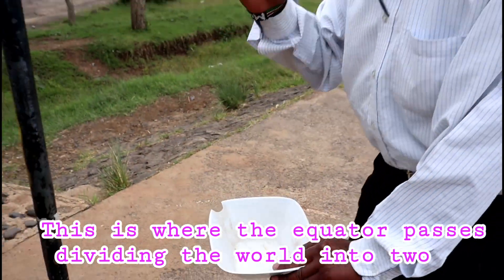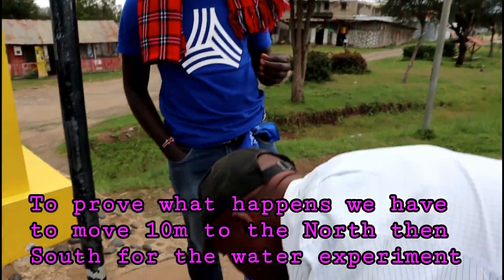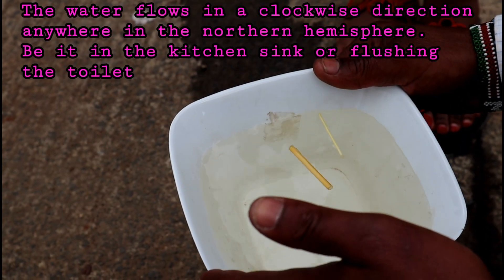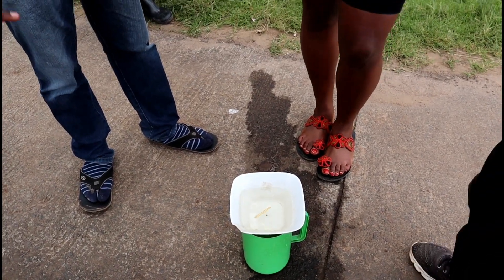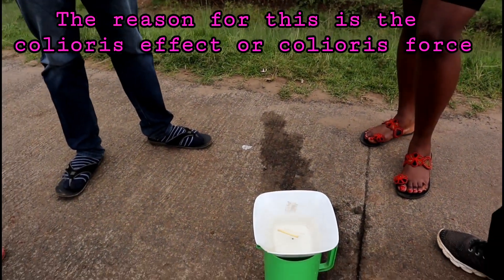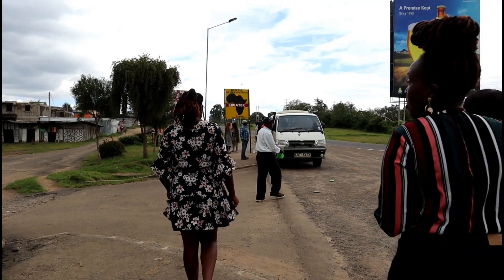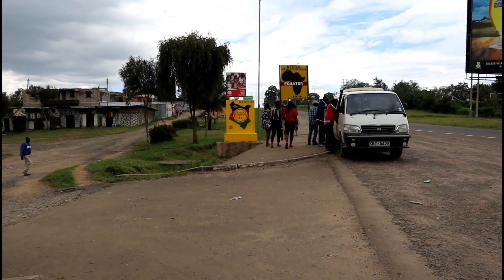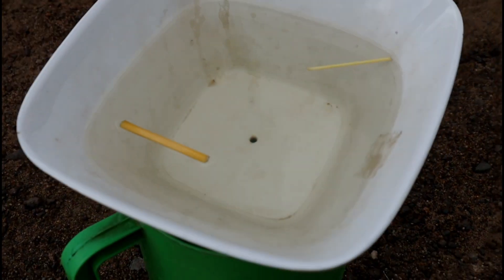WHAT HAPPENS AT THE EQUATOR WILL SHOCK YOU/ Colioris Effect demonstration.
Have you ever thought that the direction your hair grows towards has anything to do with the Equator?